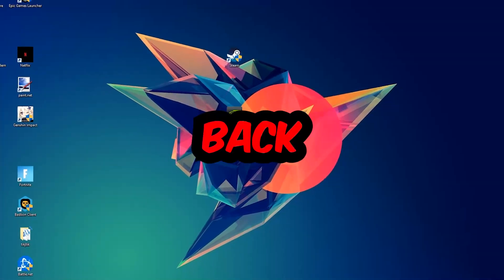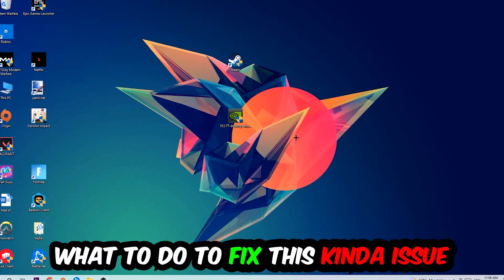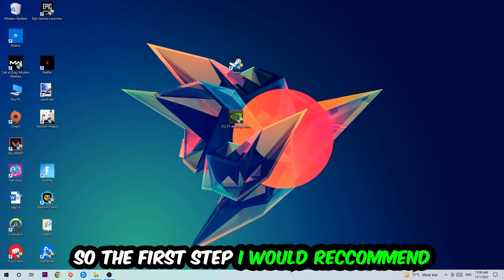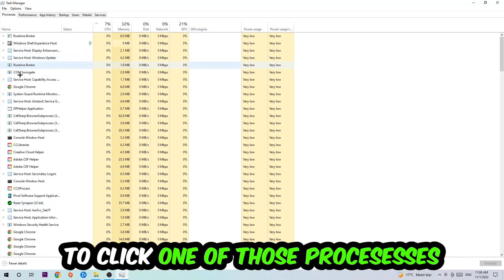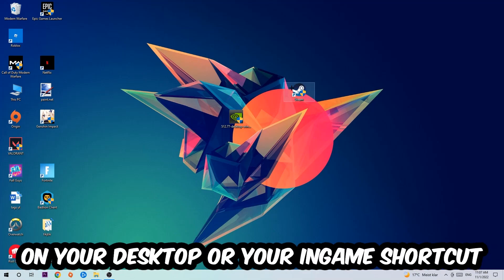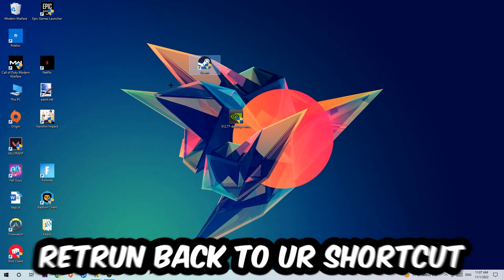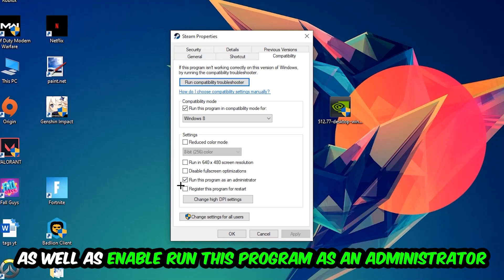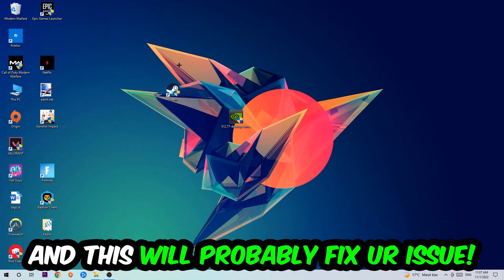Grounded – How to Fix Crash on Startup – Complete Tutorial